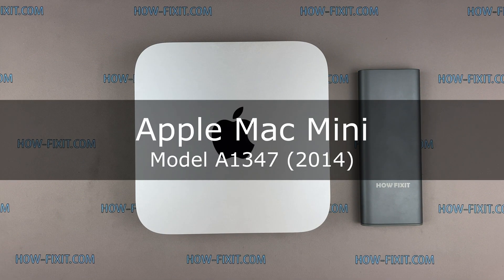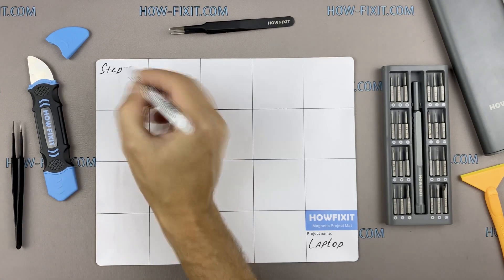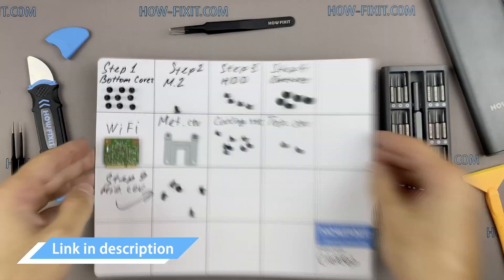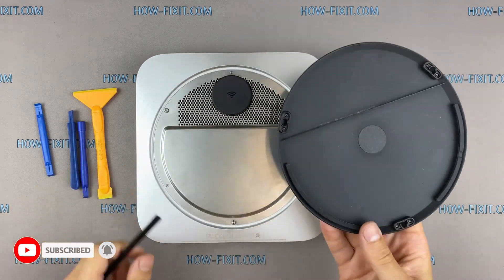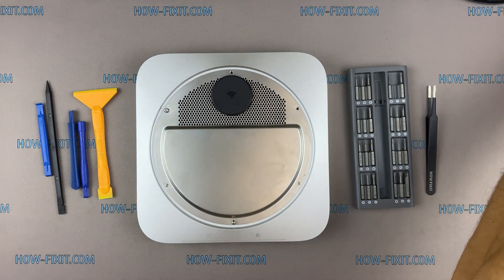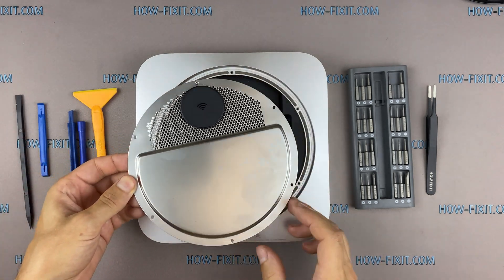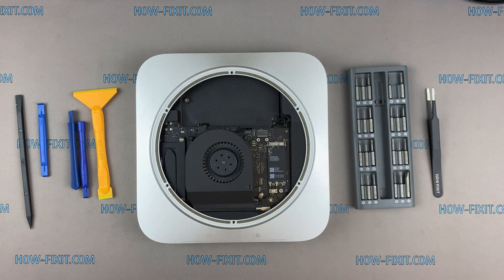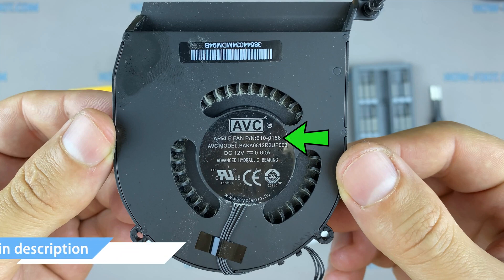Apple Mac Mini 2014 (A1347) Fan replacement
The fan in the Apple Mac Mini Model A1347 Late 2014 is very noisy or has stopped working - in this guide I will show you how to replace the fan. Replacement part number 610-0056, 610-0069, 610-0158, 610-0164, 610-9557. APN: 922-9557, 922-9953
Replaceable Fan

Replaceable Fan